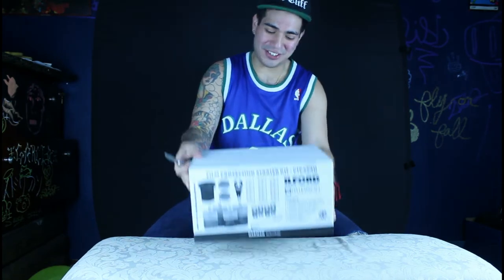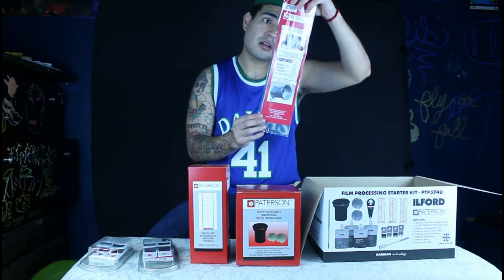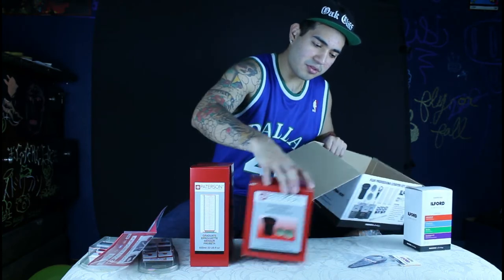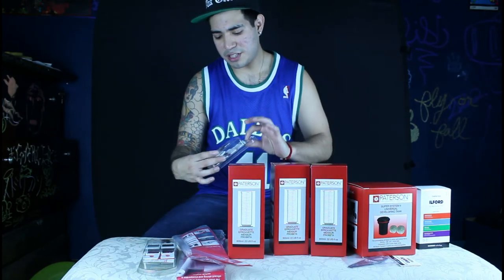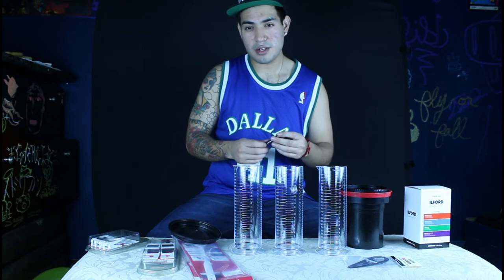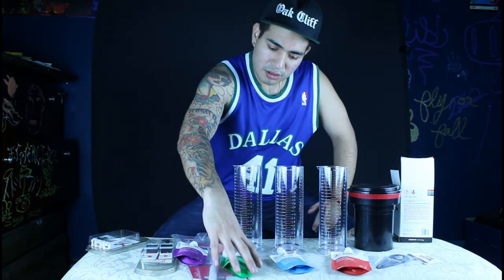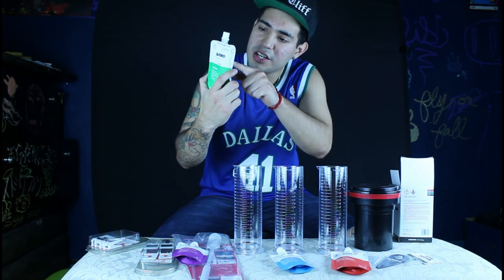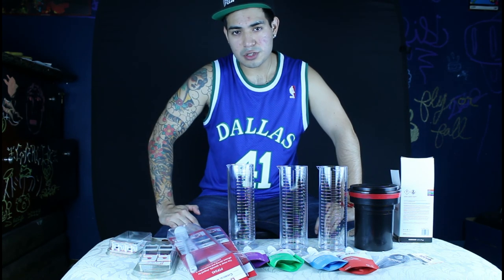Ilford & Patterson: Film processing starter kit unboxing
Unboxing of the Ilford & Paterson film processing  starter kit